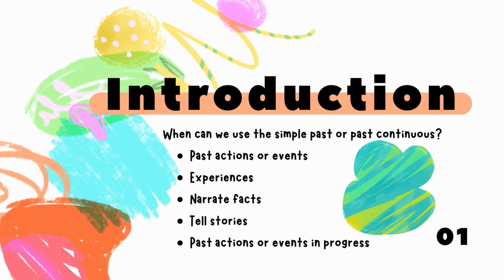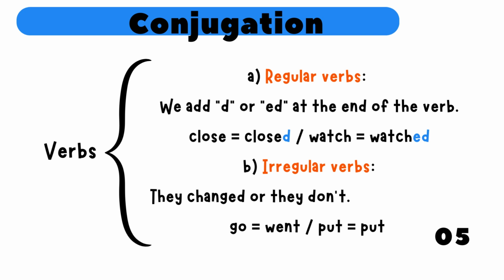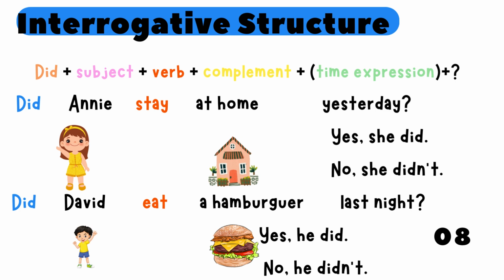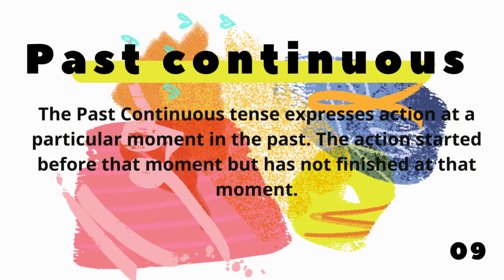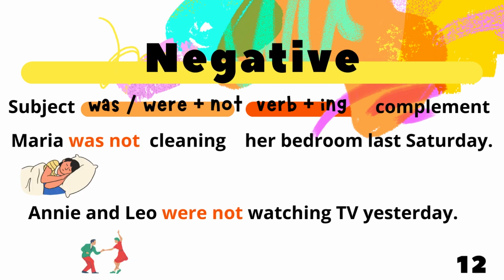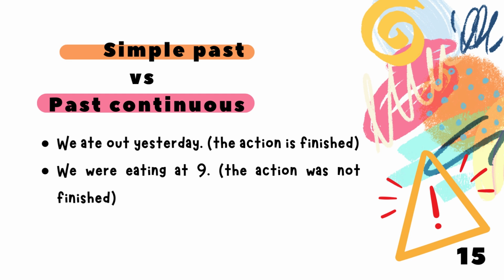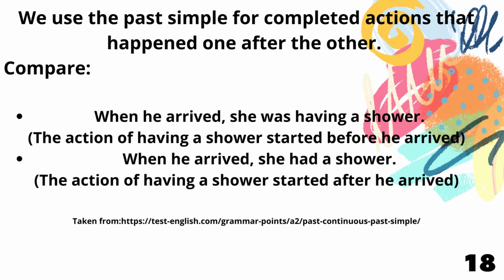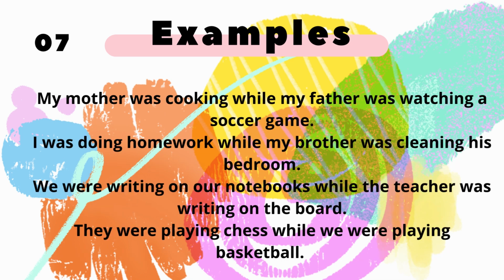Simple past vs Past continuous NECL 27Ago23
Brief explanation of both tenses in a simple and brief way.